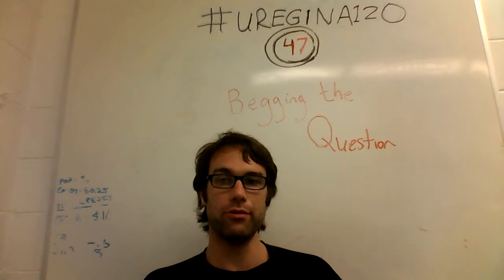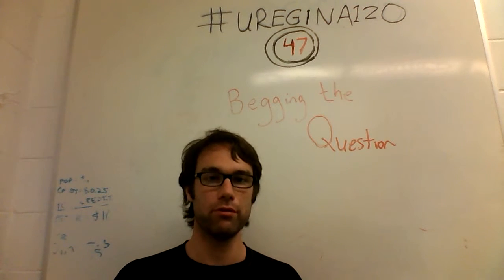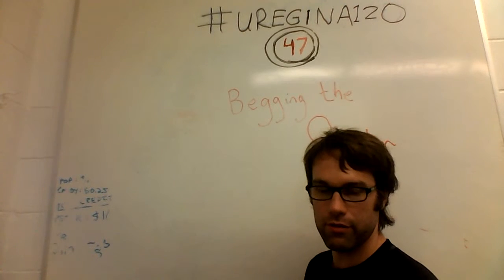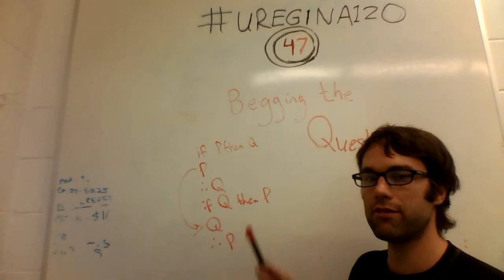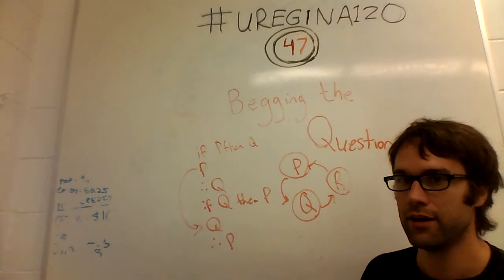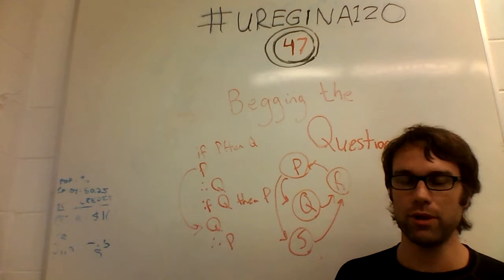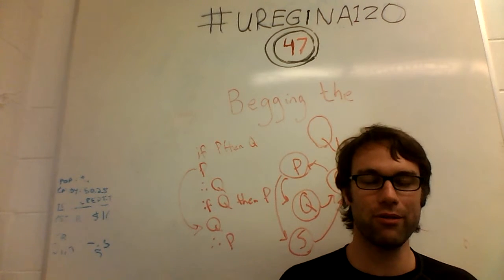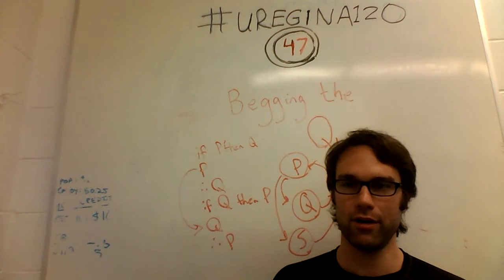uregina120 #47 - Begging the question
A video about question begging.

bitcoin: 1DfVCdrmUd3kuUMMayHvd6AEMtP6ZNNwvo !

Sources;